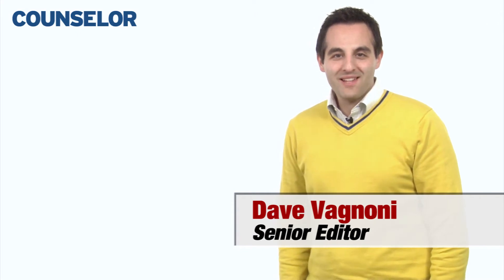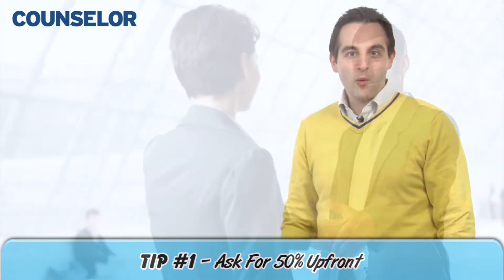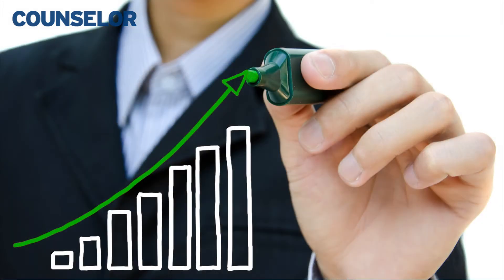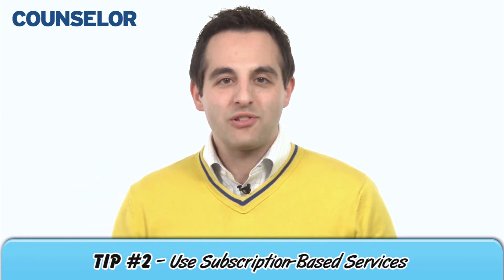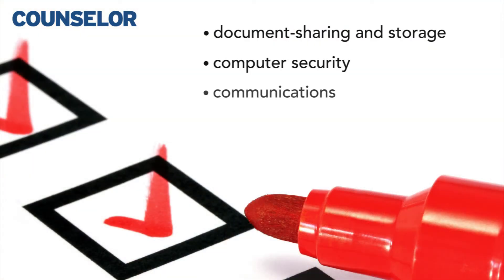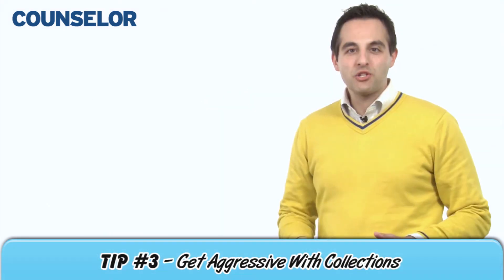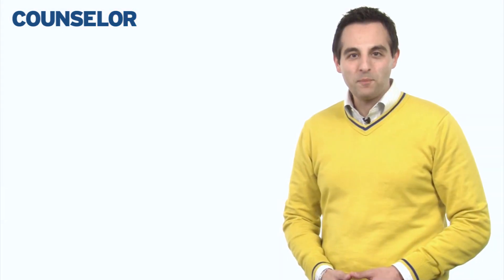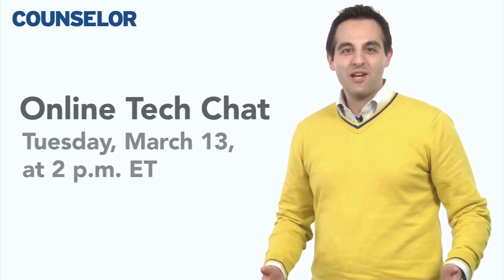How to Improve Cash Flow - Counselor How-to Minute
In a video report, Counselor presents a business strategy video each week that focuses on how distributor firms can overcome a specific challenge or rise to the occasion on an opportunity in front of them. This week: How to improve cash flow.